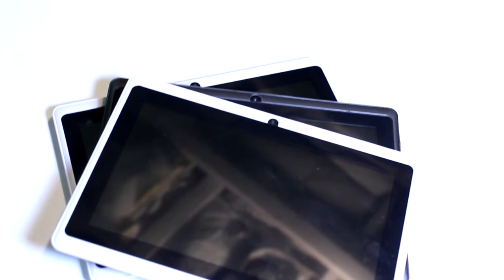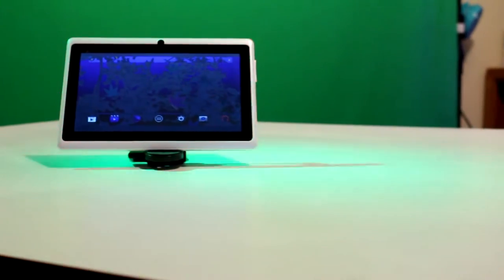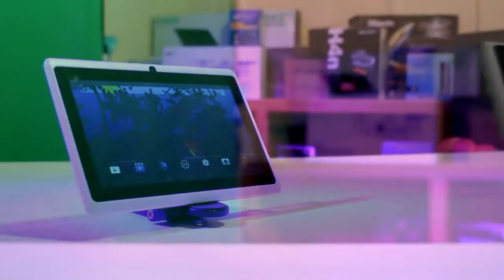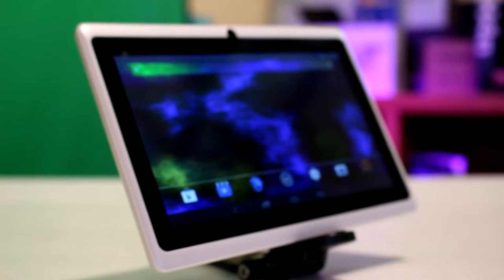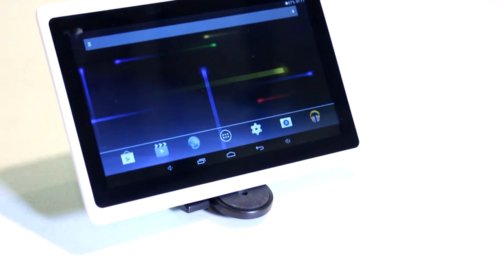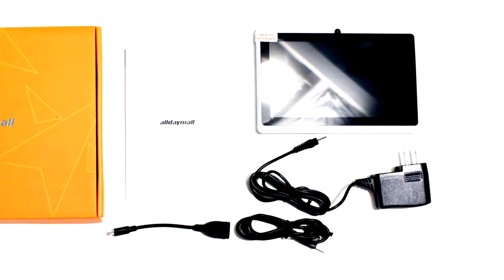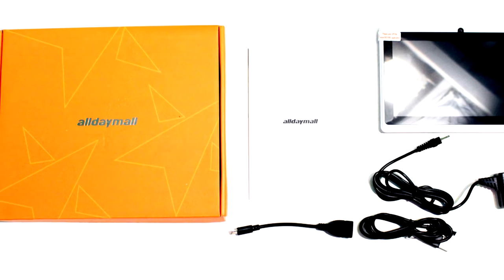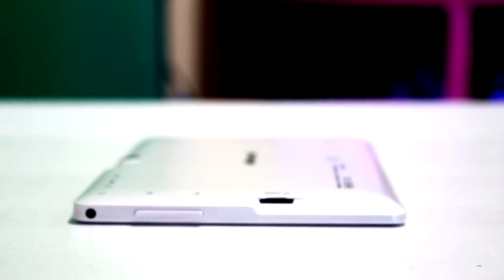Just Another Budget Tablet... Or Better? - Alldaymall A88X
This is my review for the "Alldaymall A88X 7'' Tablet - Android 4.4, Quad Core, HD 1024x600, Dual Camera, Bluetooth, Wi-Fi, 8GB, 3D Game Supported - White"